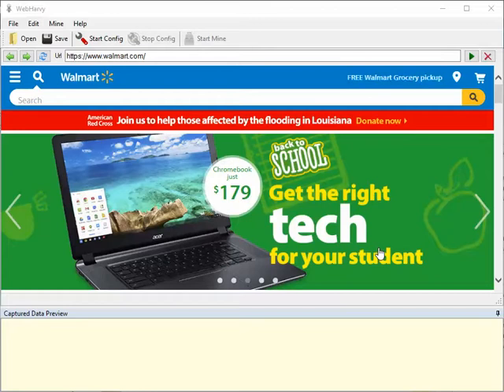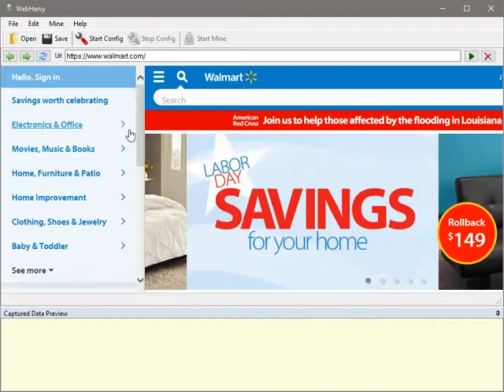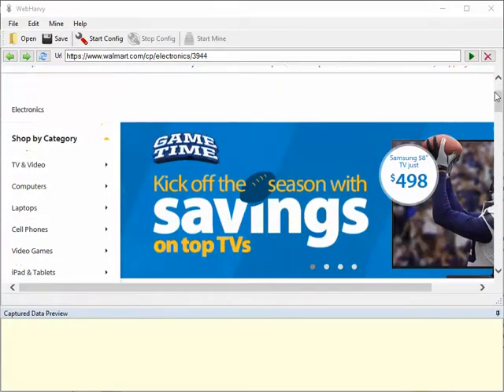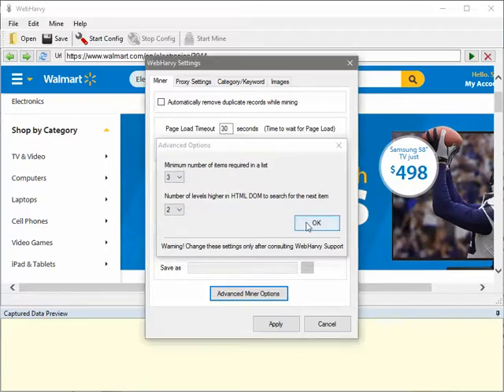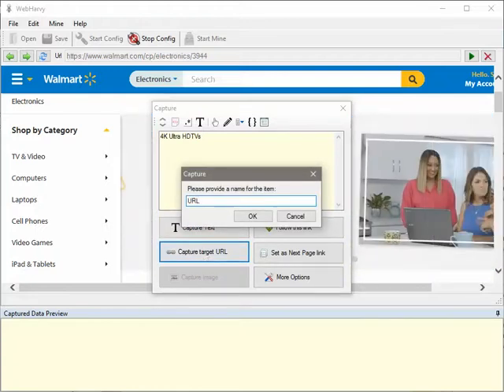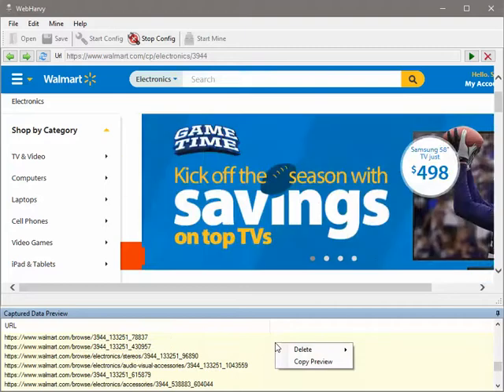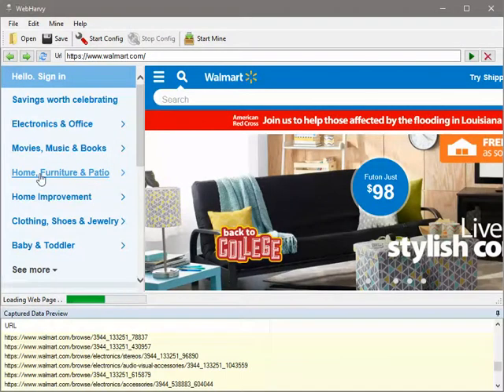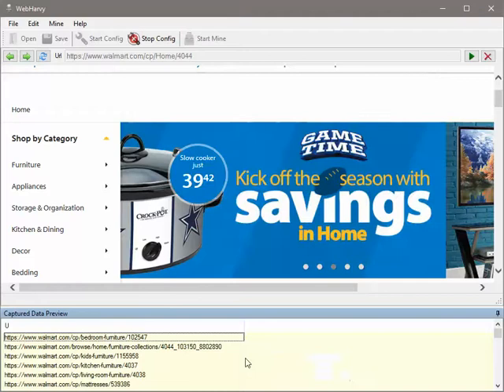Scraping WalMart Category URLs using WebHarvy